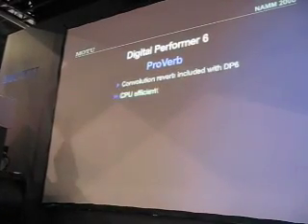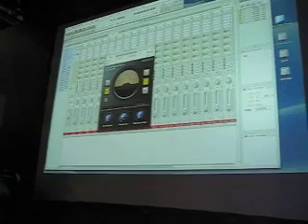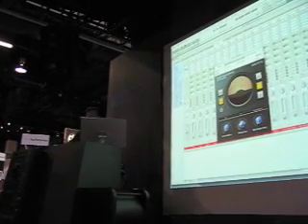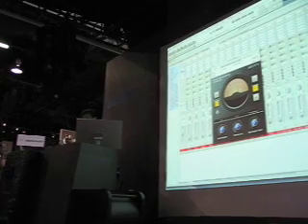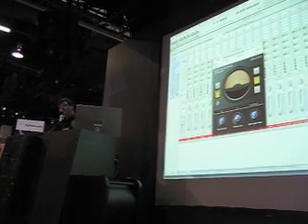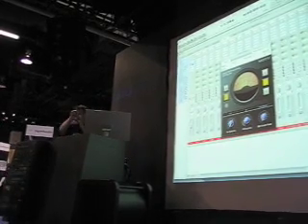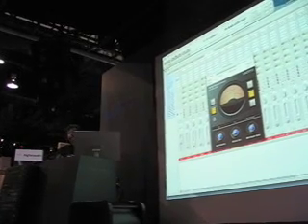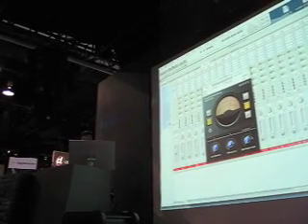Digital Performer 6 NAMM part 4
Digital Performer 6 NAMM DAW